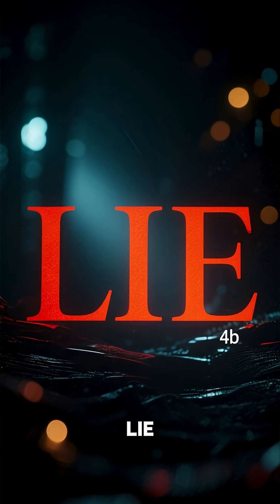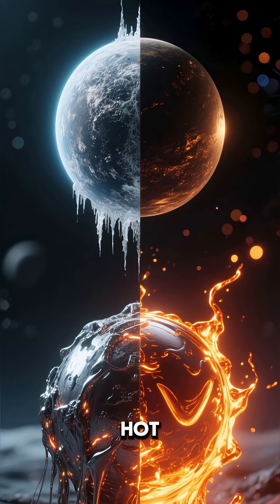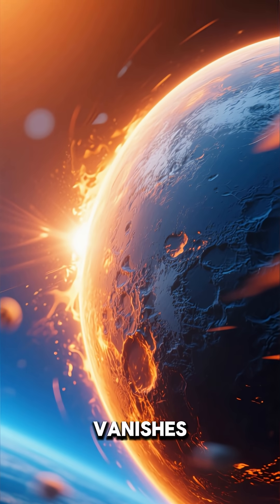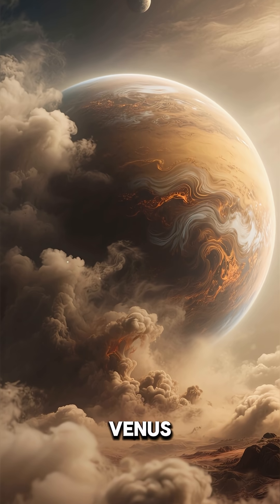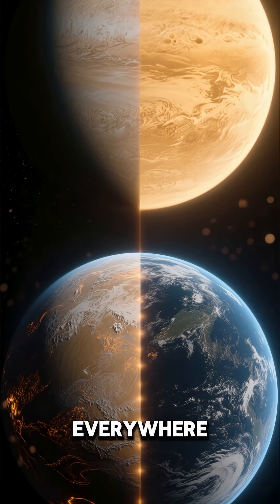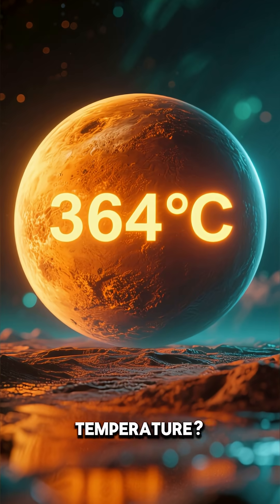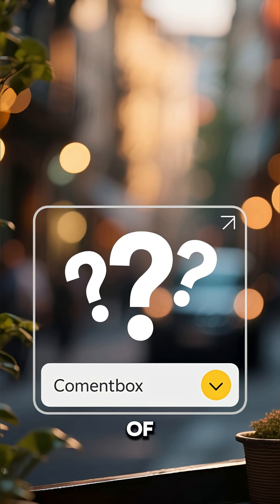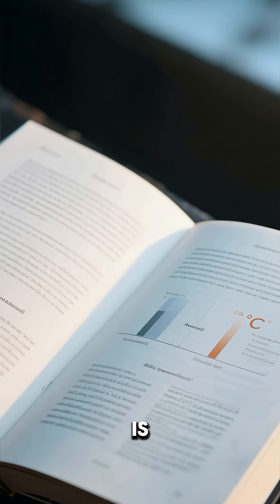This Space Fact Will Blow Your Mind!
Did you know that the planet Mercury, despite being closest to the sun in our solar system, experiences extreme temperature variations, including surprisingly cold conditions? This is in stark contrast to the consistently hot and cold surface of Venus. Explore these space facts and more in this video about planets!